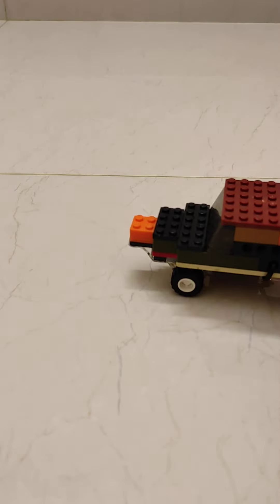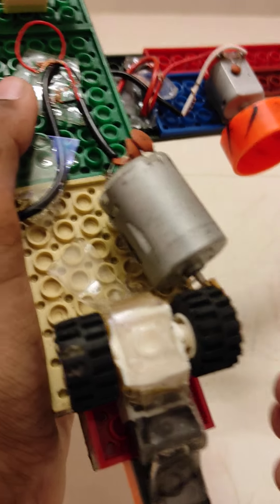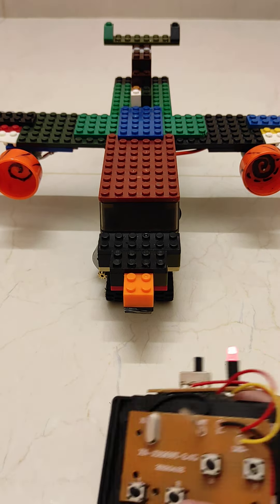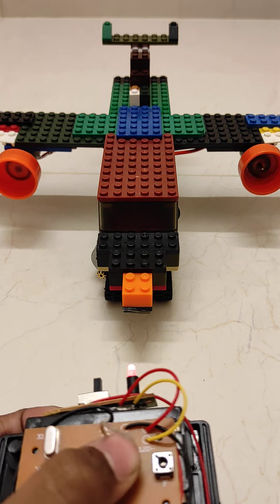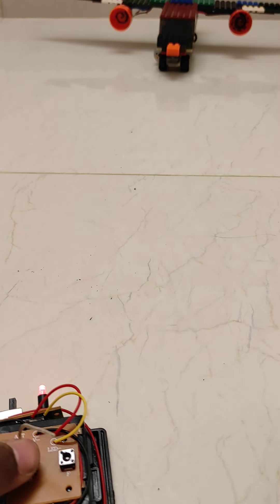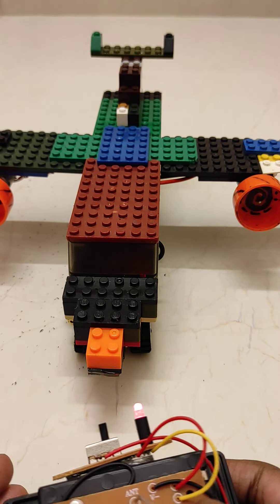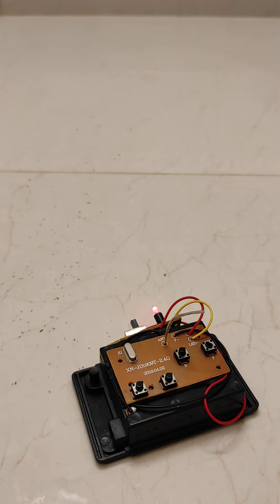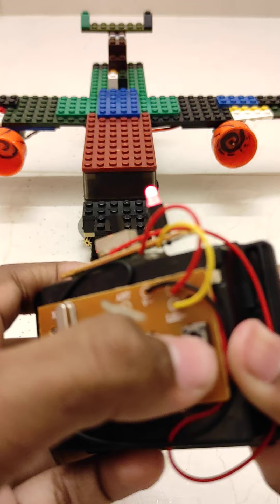my new working remote control airplane made with Lego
this airplane was made by Lego and the electronics I got from a old RC car.